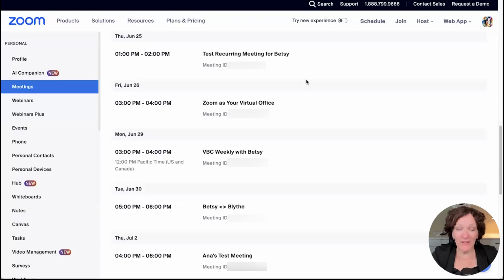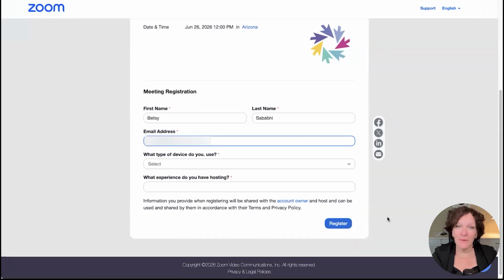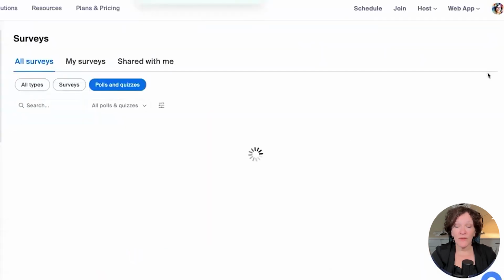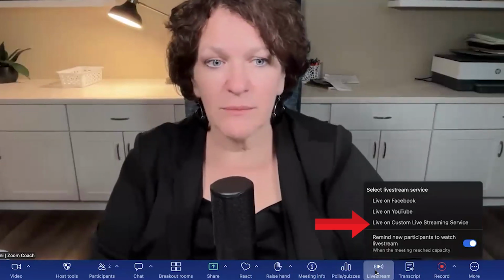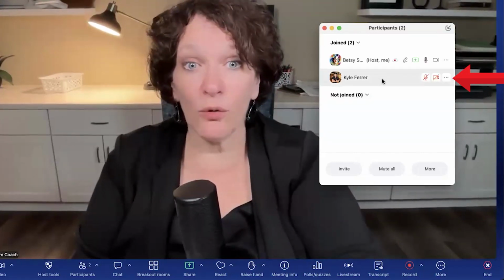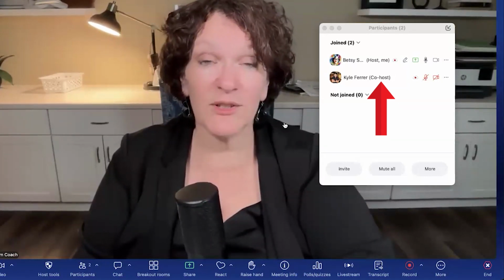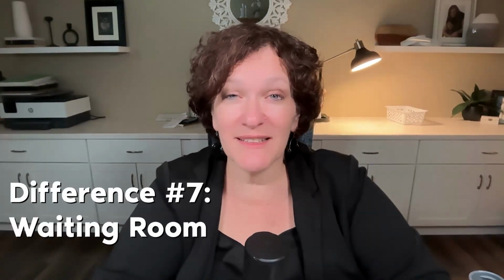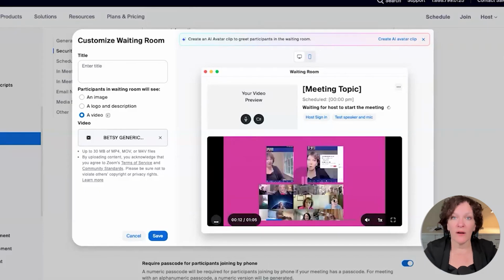Zoom Free vs Paid: 7 Features You Need to Know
Do you have a free Zoom account and wonder if it’s time to upgrade?

One of the most common questions is what features are missing or not avail you only have a free account.

In this video, I’ll walk you through the 7 key differences between Zoom Basic and Zoom Pro, including:
✅Time Limits
✅ Registration Pages
✅ Polls & Quizzes
✅ Livestreaming
✅ Co-Host Features
✅ Zoom AI Companion Tools
✅ Waiting Room Customization

My goal is simple: help you decide whether a free Zoom account is enough for your needs or whether upgrading to Zoom Pro makes sense.

👇 Before your next Zoom meeting, download my free Zoom Mastery Checklist.
This checklist walks you through the settings, setup steps, and preparation tasks that help your Zoom meetings feel more polished, organized, and professional.

Timestamp:

0:00 - Intro
0:49 - #1: Time Limits
1:43 - #2: Meeting Registrations
2:55 - #3: Zoom Polls
4:09 - #4: Livestreaming to Facebook and YouTube
5:14 - #5: Assigning a Co-host
6:32 - #6: AI Companion
7:42 - #7: Waiting Room Customization
9:25 - Outro

🚀 2026 Zoom Business Academy Priority List
Want to master Zoom and turn it into your most powerful business tool? Join the Zoom Business Academy Priority List and be the first notified for early access to our 2026 program launch!

🚀 Want to keep the learning going? Get our on-demand training course, Zoom Confidence, so that you can learn at your own pace and start mapping out your next (or first!) engaging Zoom meeting!